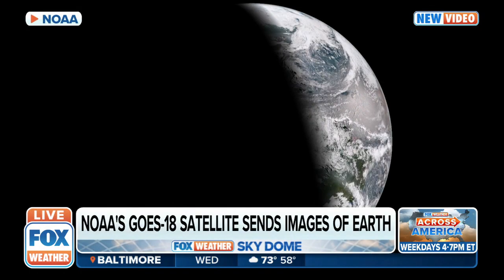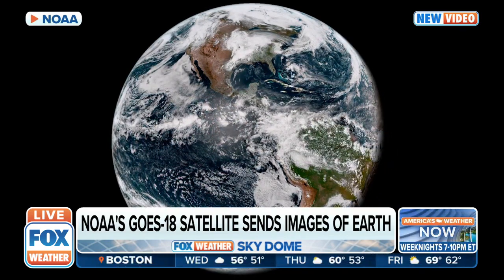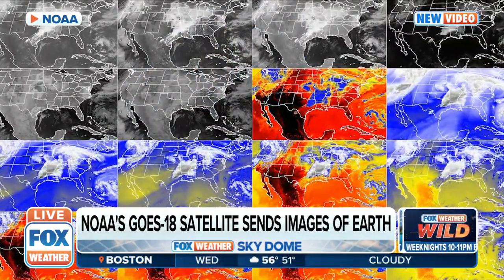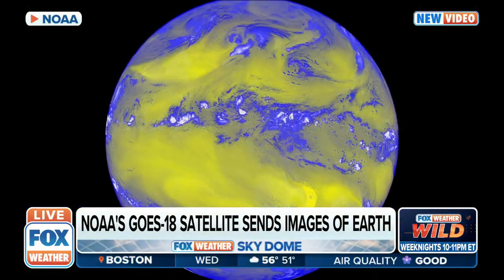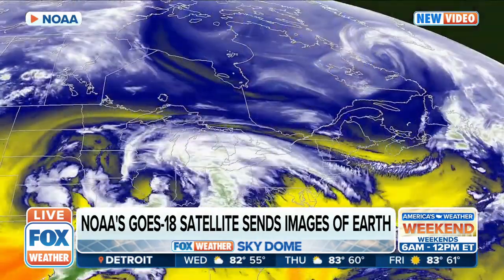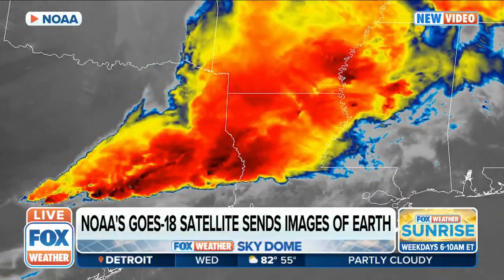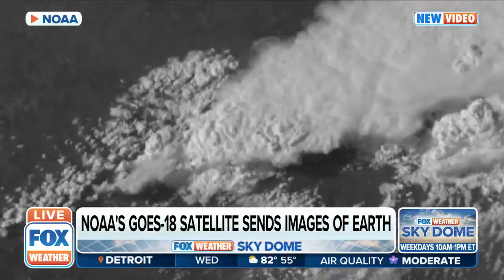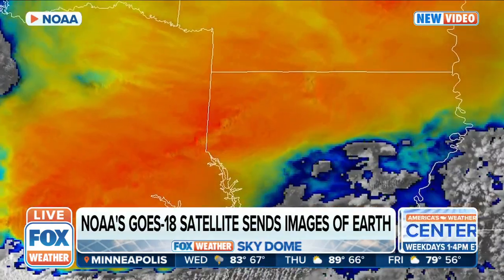NOAA's GOES-18 Satellite Sends Back Its First Images Of Earth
On Wednesday, May 11, NOAA shared the first images of Earth from its GOES-18 satellite.